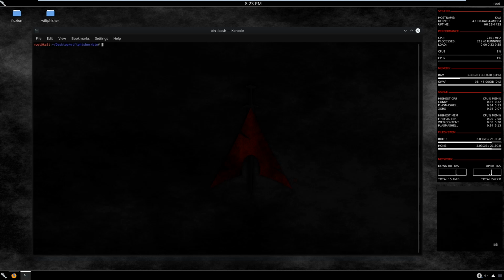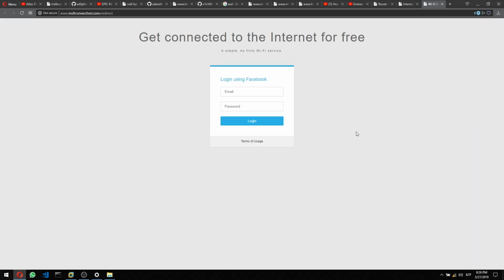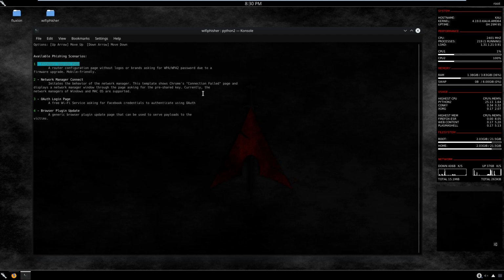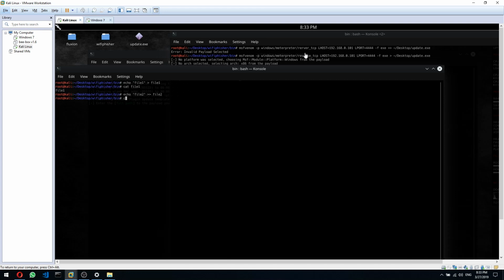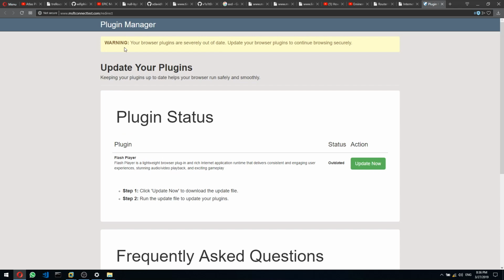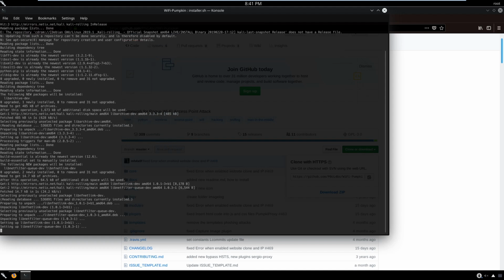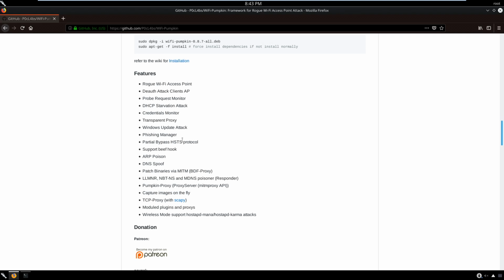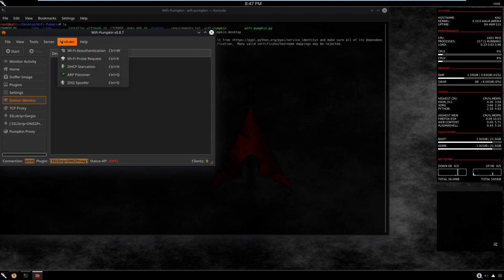11 Hacking with wifiphisher part2 and wifipumpkin